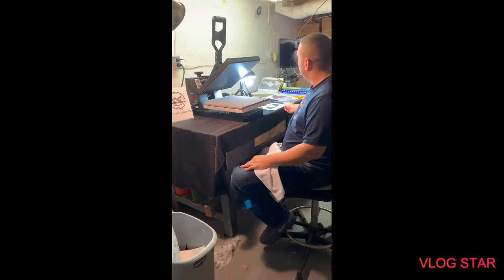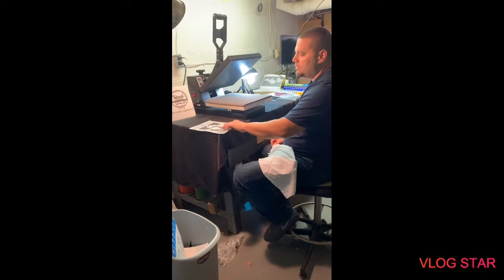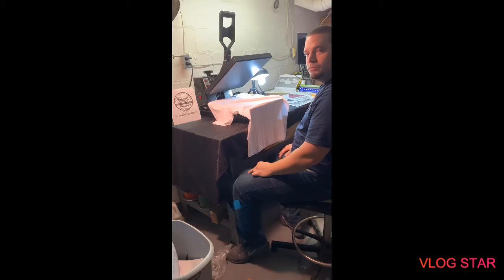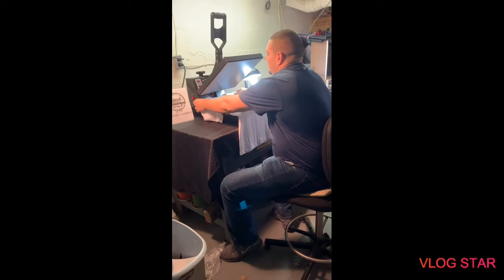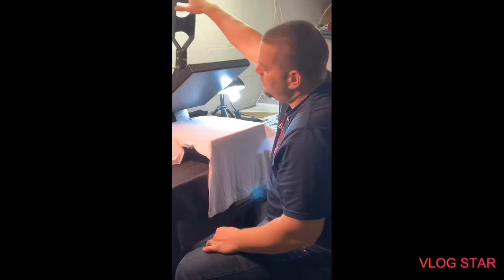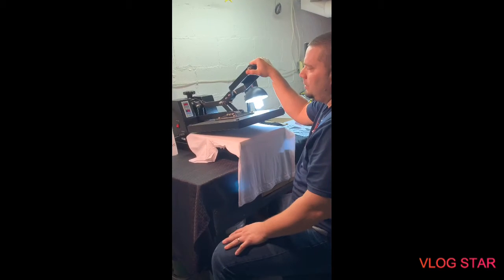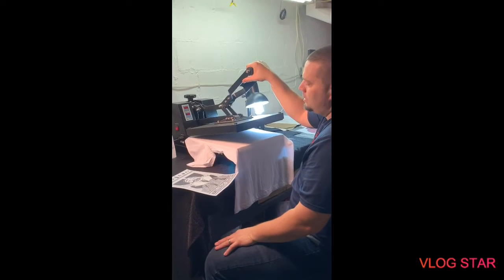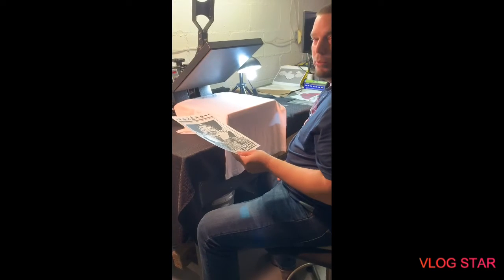One color screen print transfer